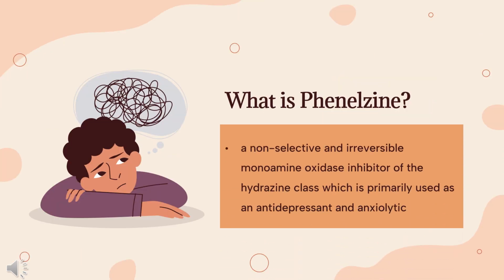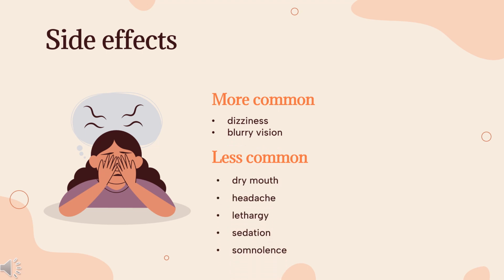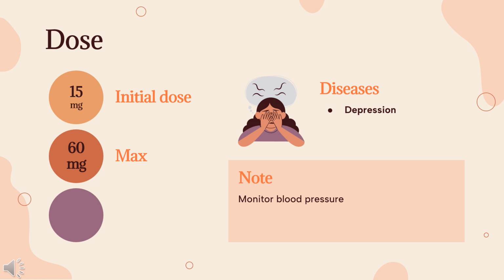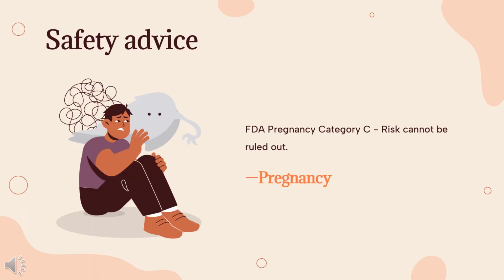phenelzine | Uses, Dosage, Side Effects & Mechanism | Nardil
Phenelzine is a monoamine oxidase inhibitor used to treat atypical, nonendogenous, or neurotic depression.

In this video, let’s find found:
What is phenelzine?
What is phenelzine used for?
Contraindication
What are the side effects of taking phenelzine?
How does phenelzine work?
How to use phenelzine?

📚 Sources / References
•  Medication information (uses, pharmacodynamics, mechanism of action, half-life):